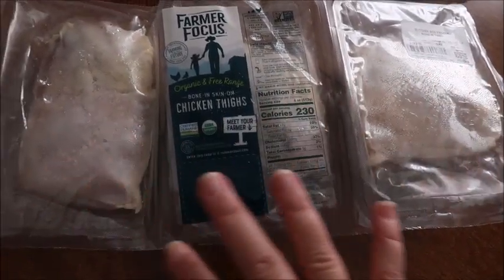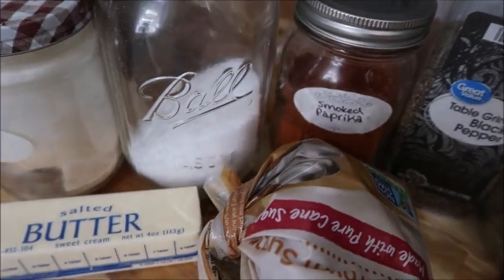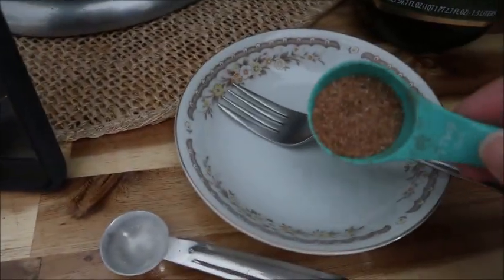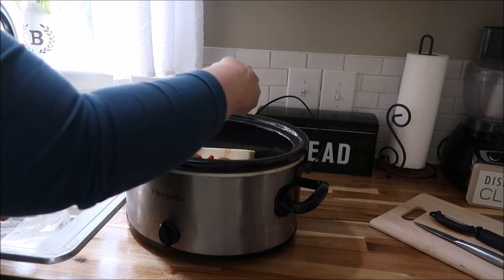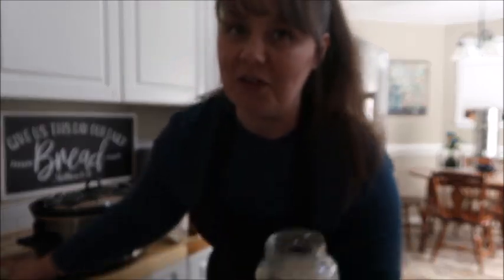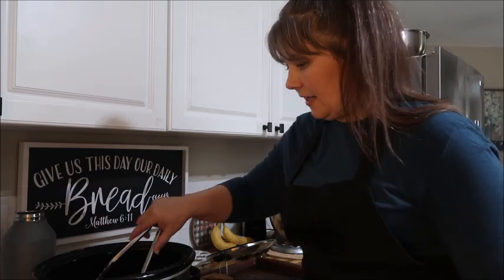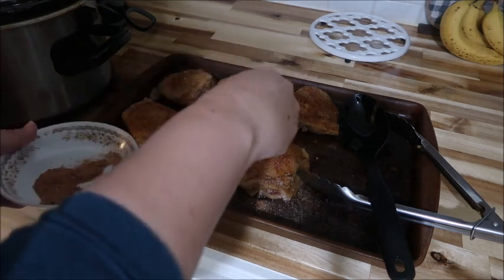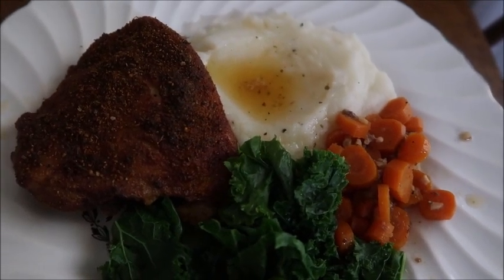Crockpot Cajun Butter Chicken- Crocktober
If you are also having trouble finding local grass fed, grass finished beef, maybe give ButcherBox a try. We love their meat, and it's a great option.

IT"S CROCKTOBER! Today, I am making Cajun Butter Chicken. You can find the complete recipe below.
Want more Crocktober fun?

CROCKPOT CAJUN BUTTER CHICKEN
INGREDIENTS
3 lbs. Bone in Chicken
3 Cups Chicken Broth
1Tbsp Smoked Paprika
1 tsp Italian Seasoning
1Tbsp Cajun Seasoning
2 tsp onion powder
2 tsp garlic powder
2 Tbsp brown sugar
1 stick butter
4 cloves garlic
3 large carrots, sliced small
Salt & Pepper to taste
Optional- additional root vegetables sliced small

INSTRUCTIONS
Mix all dry ingredients except brown sugar in small bowl. Reserve 1 1/2 Tbsp of mix for later. Add chicken, carrots, brown sugar butter, broth, and the rest of the dry mix to the crockpot. Cook on high for 4 hours. Preheat over to 375° a few minutes before the 4 hours is up. Once the crockpot cooking time is complete, remove the chicken and place it on a baking dish. Spoon some of the crockpot liquid over the chicken. Sprinkle the chicken generously with the reserved seasoning mix. Place in hot over for 25 minutes or until cooked through and crisp. Serve with carrots from crock. Add the sauce from the crock over chicken and sides for additional flavor.
Optional-  You can complete the crockpot portion of the cook and place the chicken in the refrigerator until the next day. Then, complete the oven cook portion for a quick/easy meal.

If you are interested in our Faith Based Content?  You can watch us and our Bible Studies on the Fundamental Faith Channel.  We do a Bible Study every night, with additional videos whenever they can.